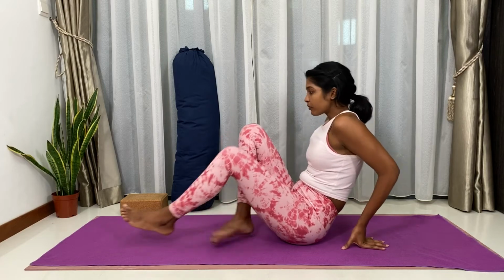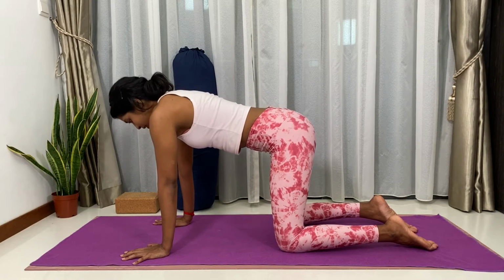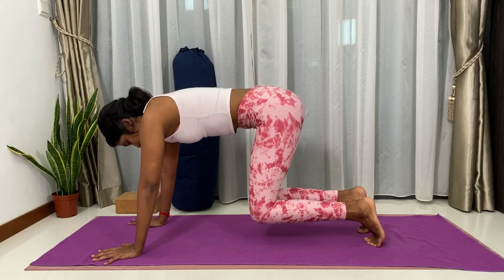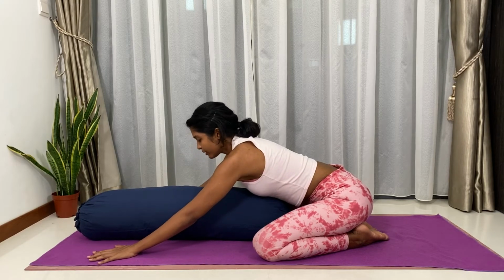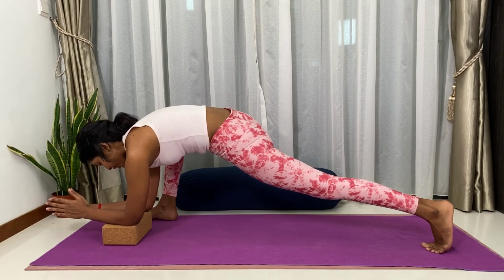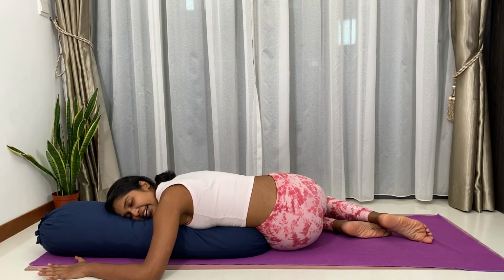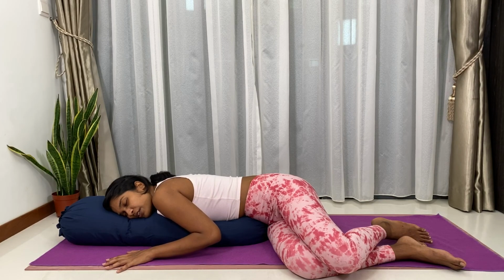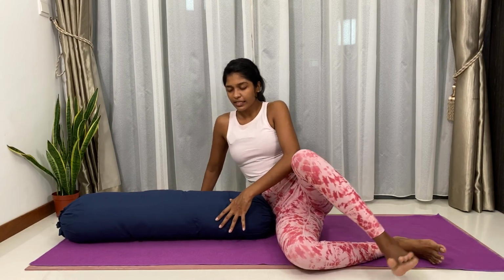Yin Yoga | PSOAS MUSCLE STRENGTHENING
Yin Yoga is a practice for all level of yogis. Unlike Vinyasa and other yoga styles, in Yin, all you need to do is relax in the pose. But this, as most of us know from meditation, often isn’t as easy or comfortable as it sounds!

To do Yin is to give over control – such a rare and therapeutic concept in our modern-day lives.

The term “Yin Yoga” comes from the Taoist tradition. Yang relates to movement, creating heat in the body While Yin is about finding stillness and cooling the body. The theory goes, we need both to find balance and be our most optimal selves.

If you workout at the gym or spend your days sitting in front of a screen, Yin will bring significant rewards.

In this 30-min GUIDED practice, we'll be focusing on releasing any tension, stretching out, and strengthening our Psoas muscle.

Roll out your mat and let's sweat it out together!

Further your physical and mental wellness journey with us through our value-added Active Yogi or Prenatal Yogi Class passes.

MusicLoveYoga is a Virtual + Physical Studio based yoga fitness lifestyle organization. We run online yoga classes to help you manage a healthy and balanced lifestyle.

Our founders Renuka & Ragha aim to create positive and useful content for your mind and body through this channel.